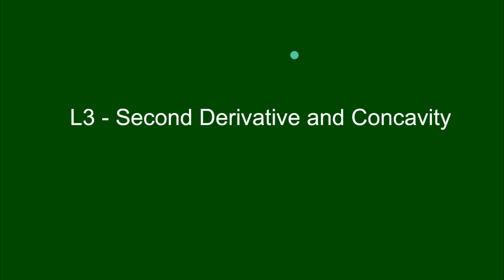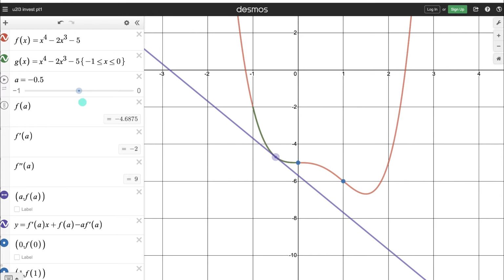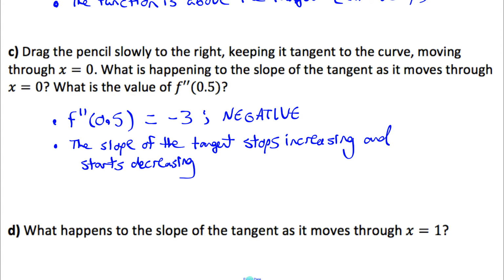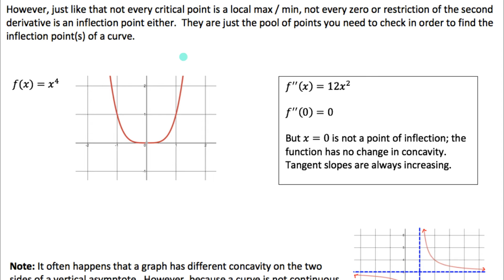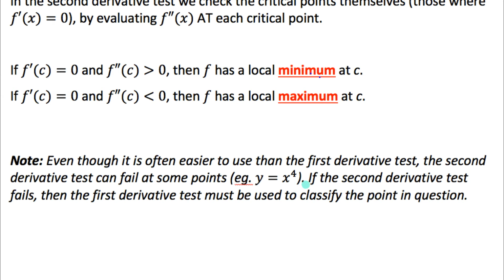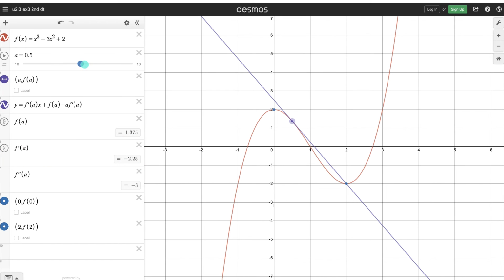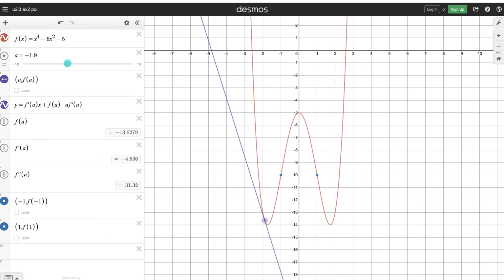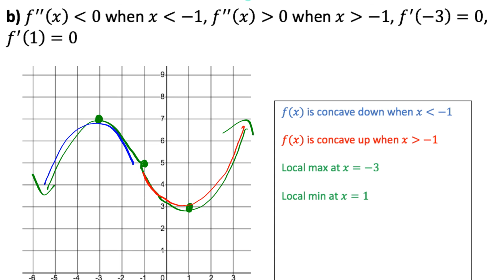3.3 - 2nd Derivative & Concavity (full lesson) | grade 12 MCV4U | jensenmath.ca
Learn how the second derivative tells you the concavity of a function at any point.
If f"(x) is positive; f(x) is concave up
If f"(x) is negative; f(x) is concave down
Learn what points of inflection are.
Also learn how to use the SECOND DERIVATIVE TEST to classify a critical point as a local max or min.